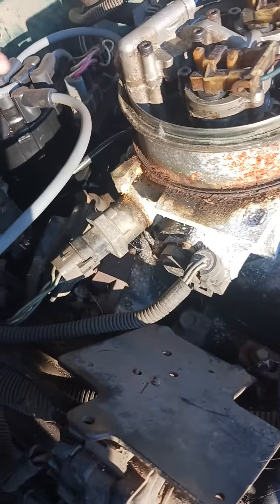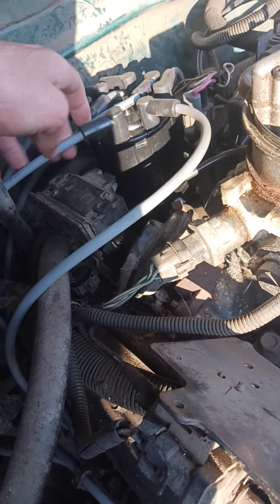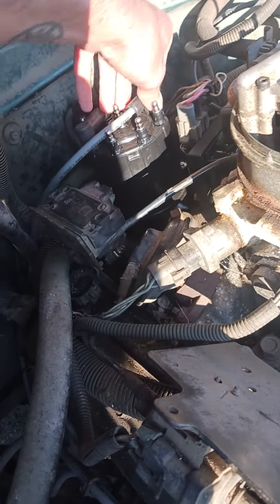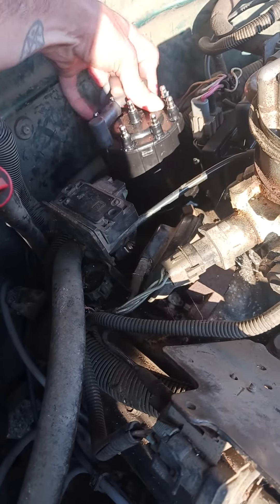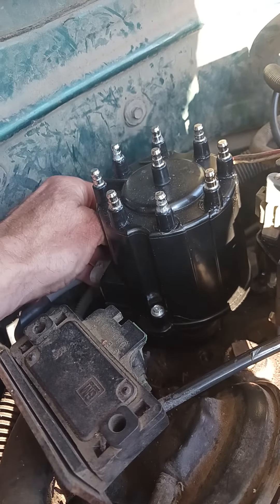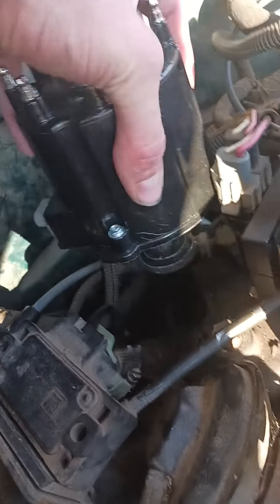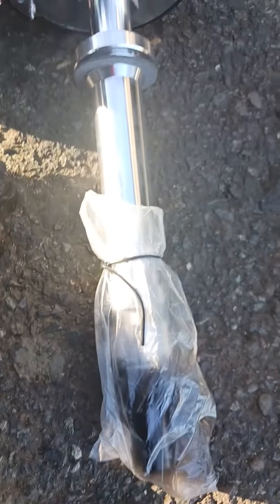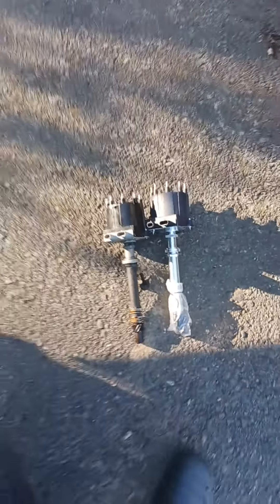removing old distributor. Replacing it.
don't care about the wires and locations. Going to do a static time in the next video for everybody.